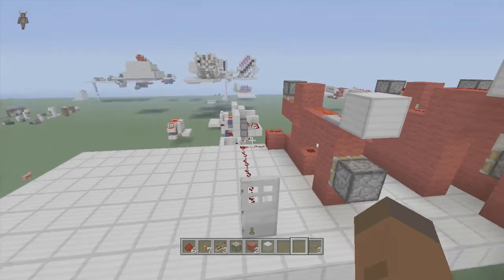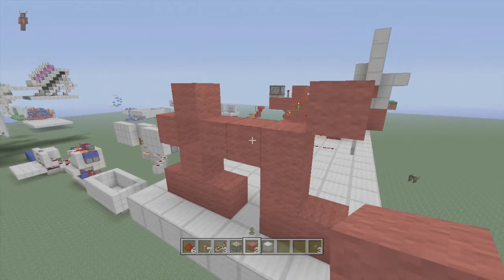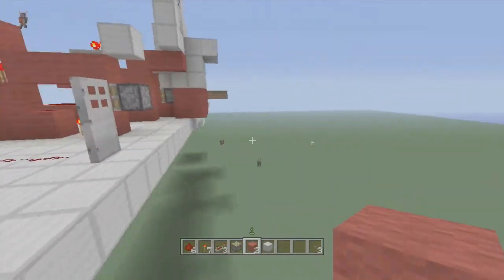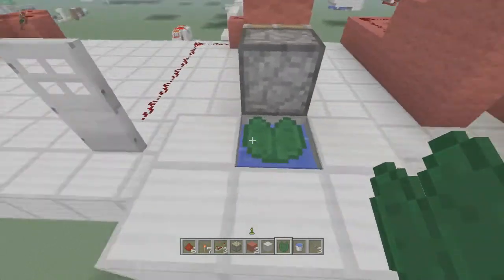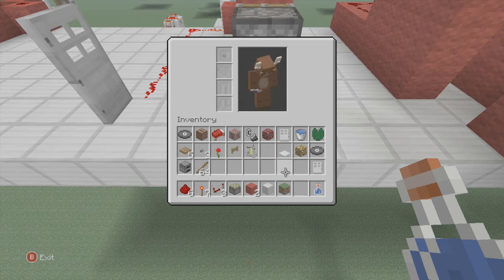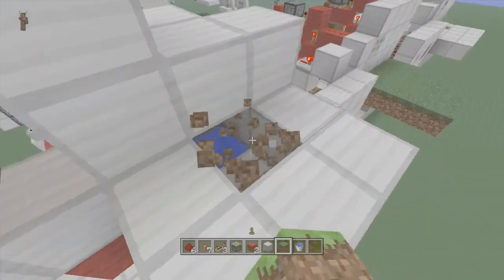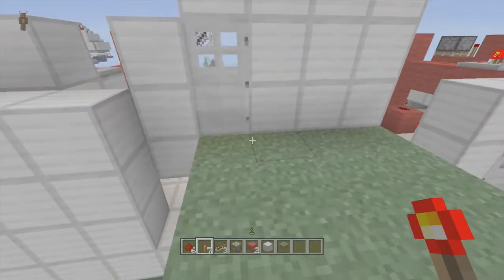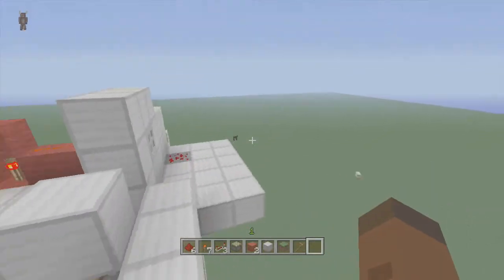Minecraft Xbox 360 - Bud Switch and how to use it! ( "Tutorial" )